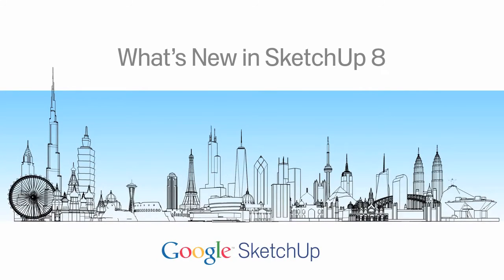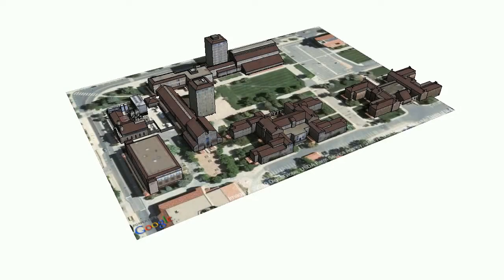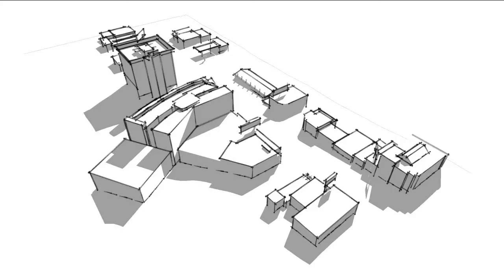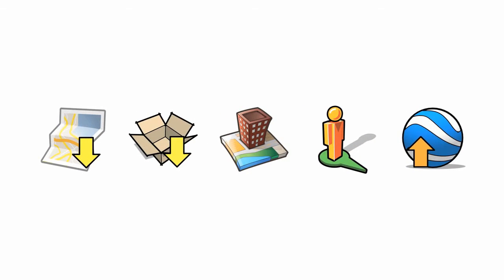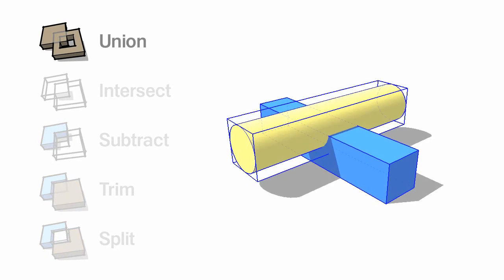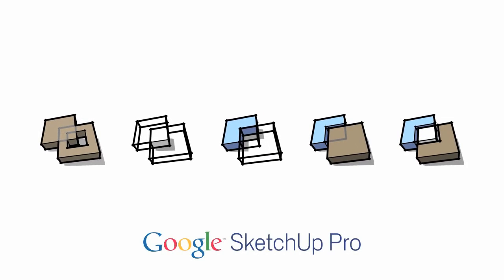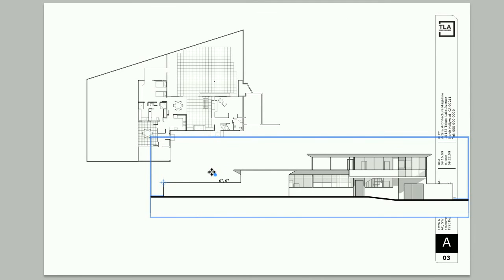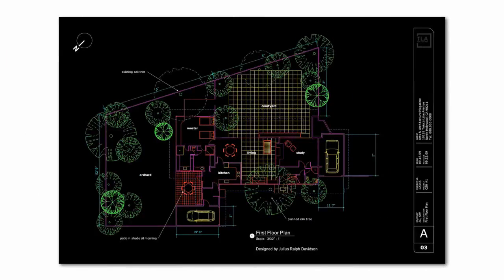What's New in Google SketchUp 8.avi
Quando a Google comprou a @Last Software veio no pacote a versão profissional do SketchUp, considerado o lápis do desenho digital. Mas como sempre, a Google inovou e lançou a versão gratuita do aplicativo que é capaz de trabalhar junto ao Google Earth.

O SketchUp foi desenvolvido para a criação de desenhos em 3D e é voltado para arquitetos, engenheiros civis, produtores de filmes e desenvolvedores de jogos. Foi lançado com a intenção de ser mais intuitivo e fácil de usar do que outros programas do mesmo seguimento.